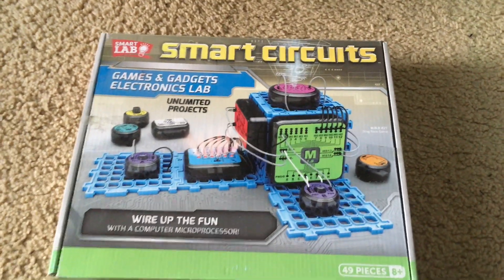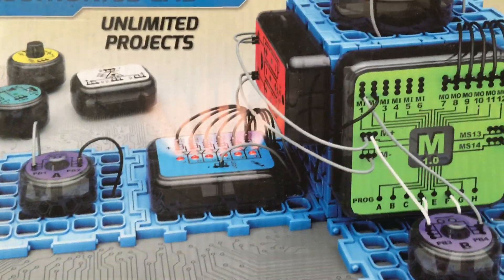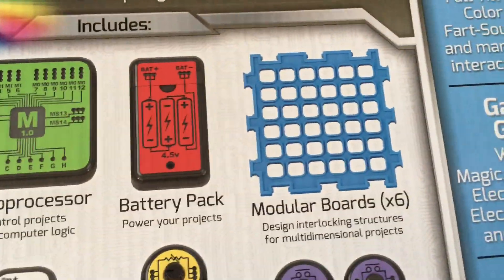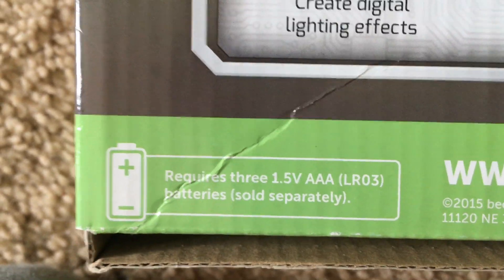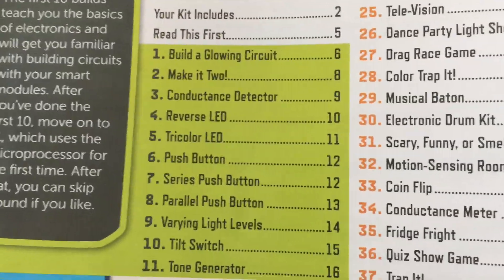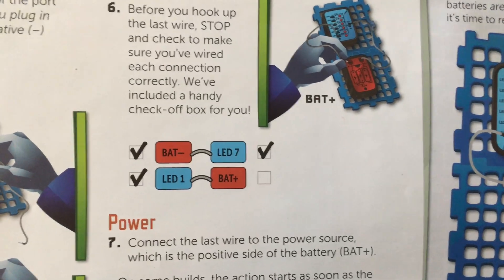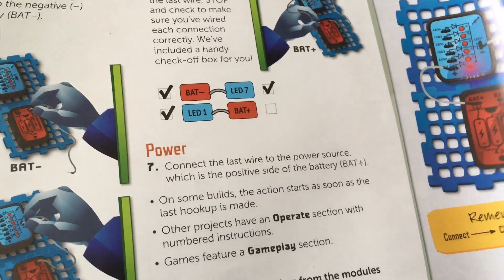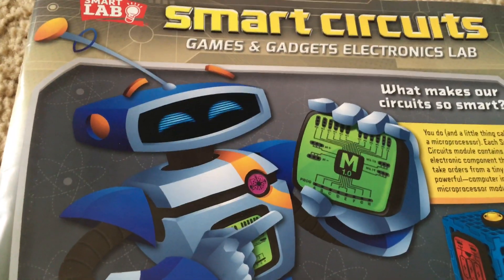SmartLab Smart Circuits Kit Introduction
An introduction of my SmartLab Smart Circuits Kit.  This kit contains electronic parts (such as LED lights, a speaker, and a resistor) that you snap onto plastic circuit boards without the need for tools or hardware.  There is a color instruction manual which tells you how to build 50 different projects.  It recommends that you do the first 11 projects consecutively before jumping ahead to the advanced ones so you can learn more about the individual components.  This toy uses 3 AAA batteries, which are sold separately.